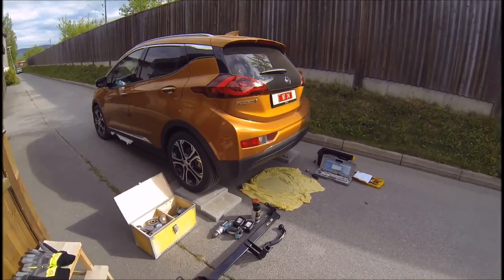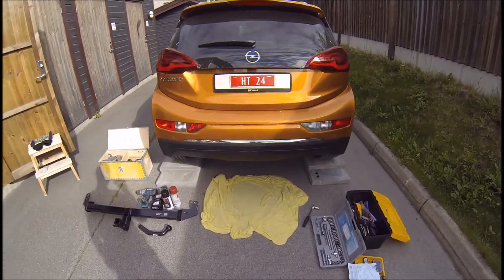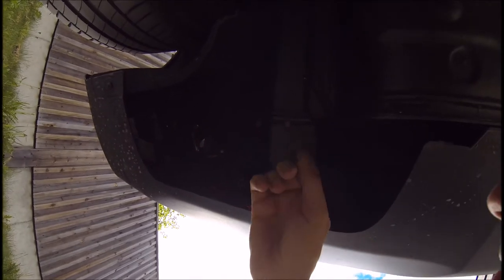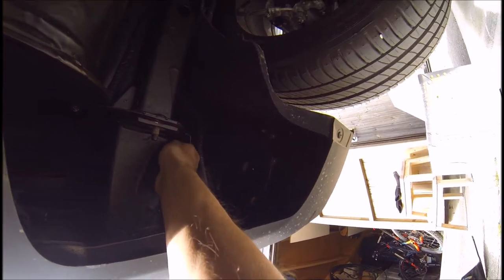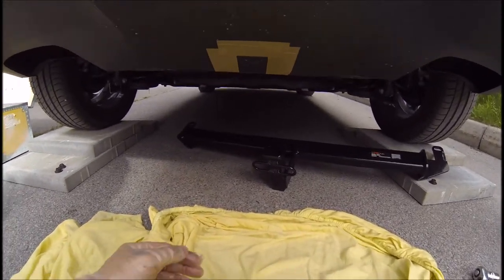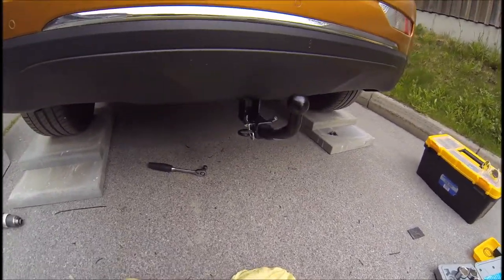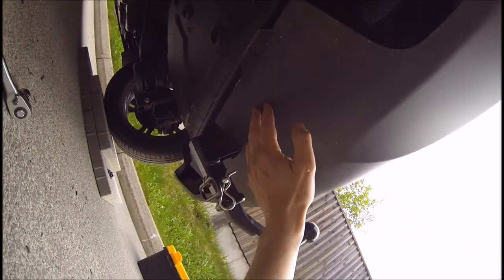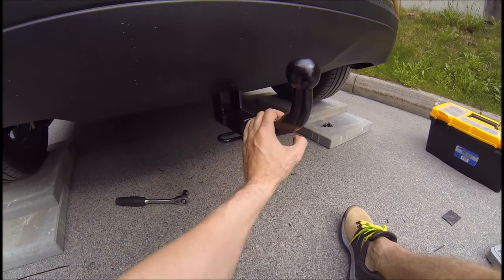Trailerhitch on my 2017 Opel Ampera-e/ Chevy Bolt.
The hitch itself is bought from Curt, made in US. Had to import it by a friend since they the dont´t send to Europe.

Installement took about 45 minutes. Here in Norway we are only allowed to have bikeracks mounted, no trailer on the Ampera-e. That is just fine with me, I´m a active cyclist and happy to get the bikes on the back of the car instead of the roof :)